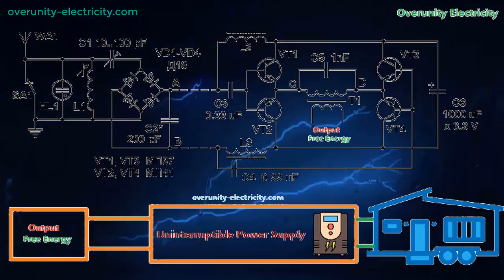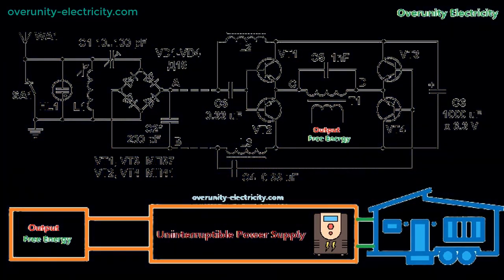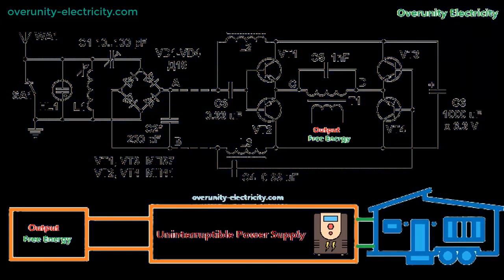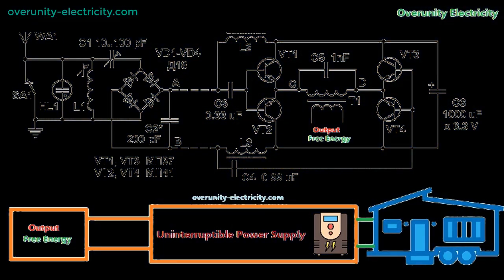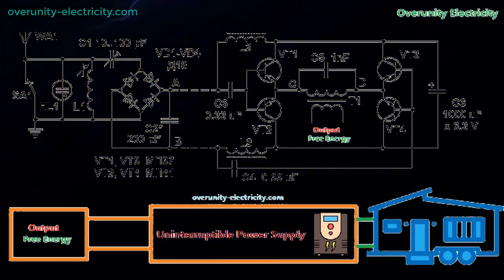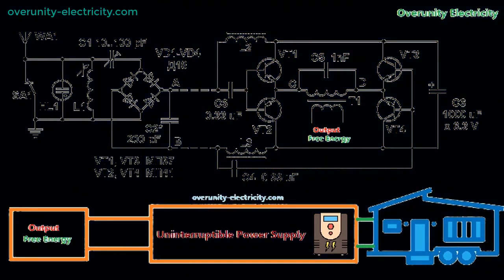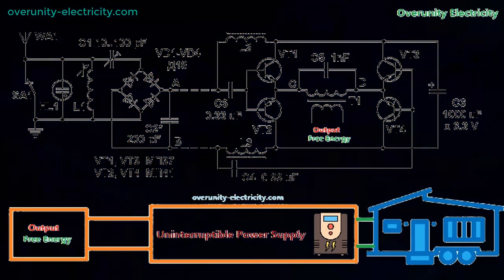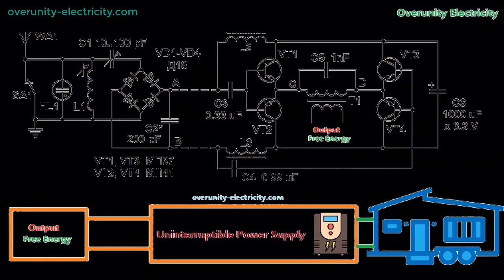Zero Power Needed: Soviet Engineers Revive Tesla’s Aether Tech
Discover Nikola Tesla’s forgotten 1901 invention—a device that harvests free energy from the atmosphere using dielectric tension and ground-sky potential. No batteries. No external power. Just pure aether science.